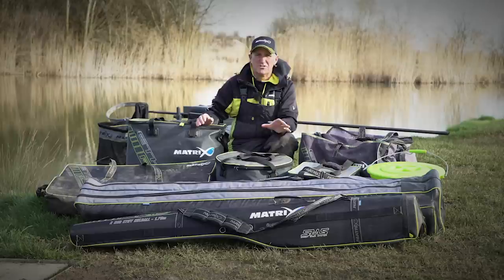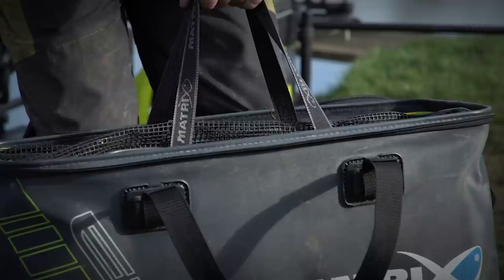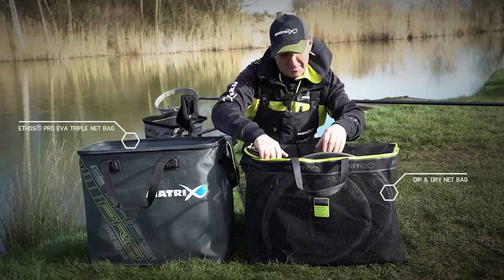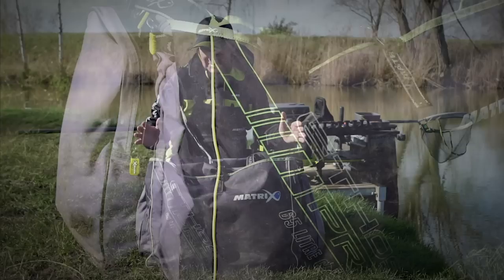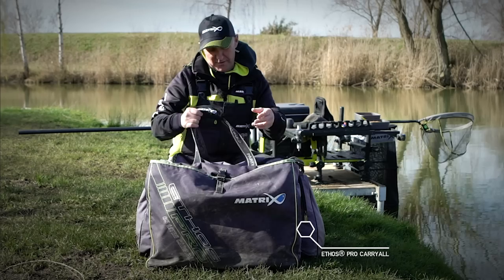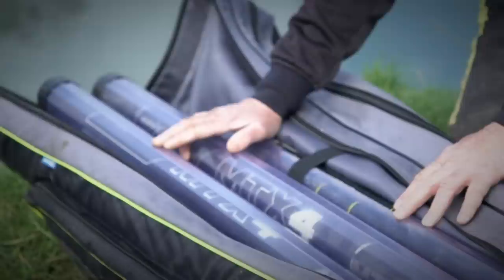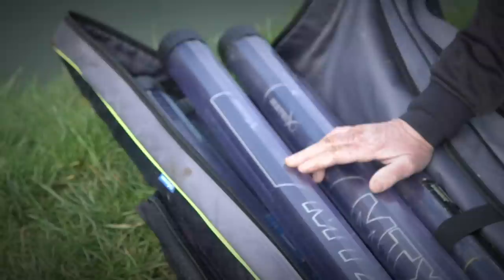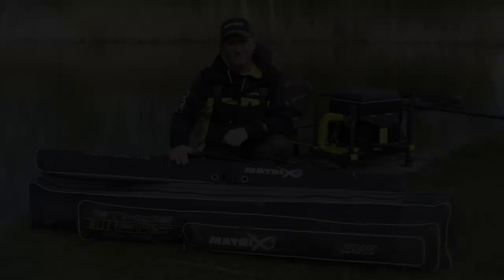*** Coarse & Match Fishing TV *** Used & Abused Tackle Review - Mark Pollard's Luggage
In the first in this new series we asked Mark Pollard to talk through the luggage that he uses from the Matrix range and why he picks that item. He also gives an insight into the tackle that he has to carry to be a true all round angler.